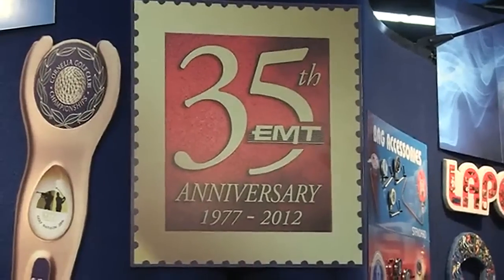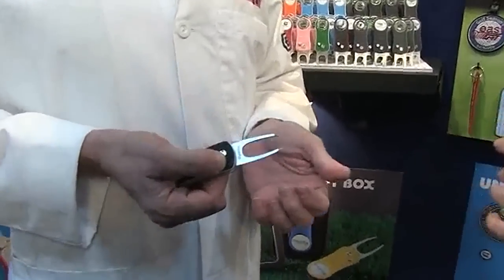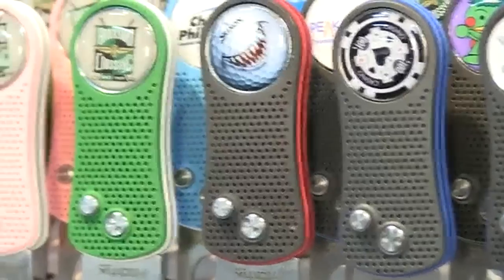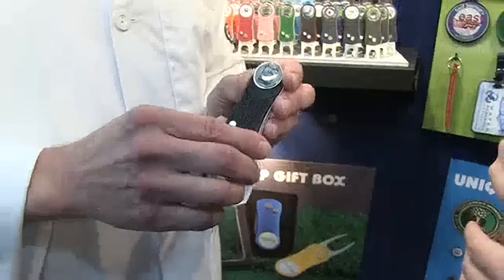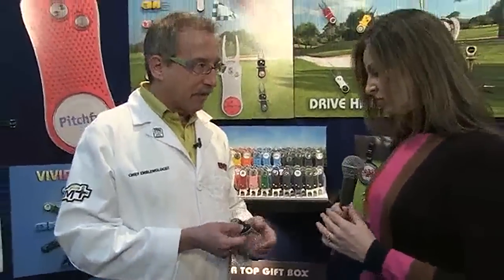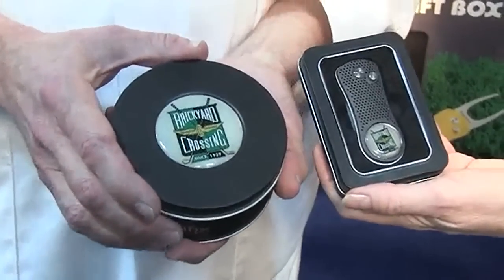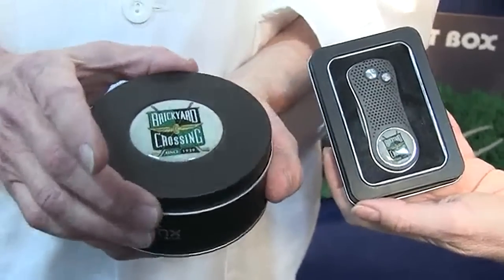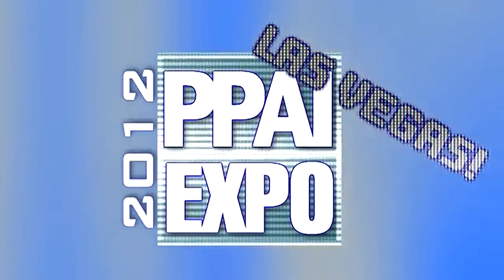EMT - Pitchfix® Golf Divot Tool with Sleek, European Design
Pitchfix® - Golf Divot Tool with Sleek, European Design

European golf sensation now in America! Smooth and soft ABS rubberized coating over metal base with spring action divot tool.

 Includes a custom four color process, magnetized ball marker.
 Pitchfix® size: 2-3/4" x 1-1/4". Ball marker size: 7/8".